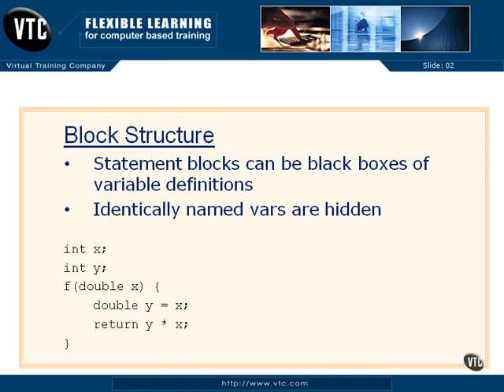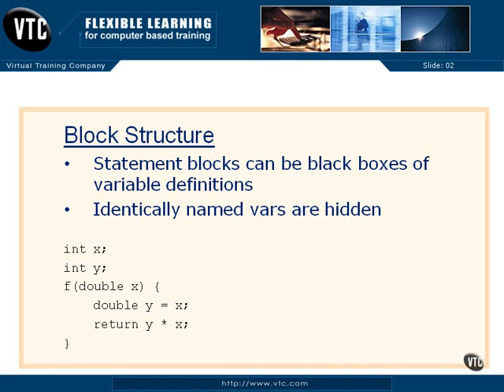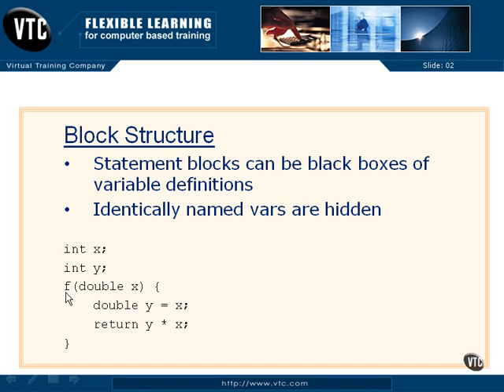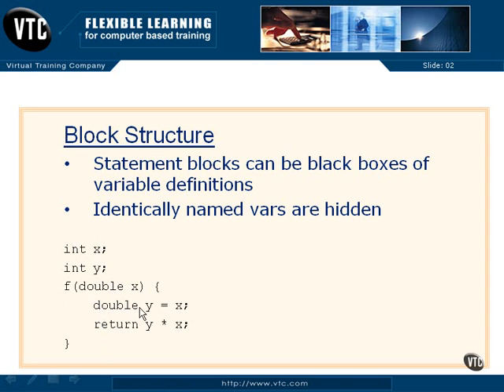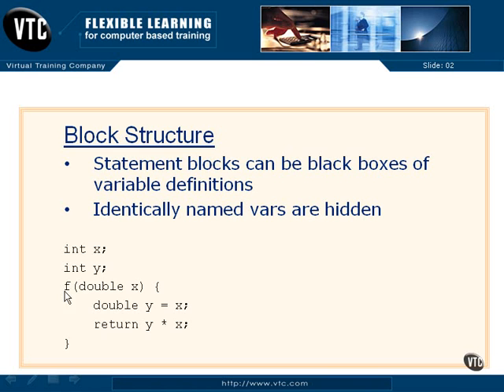Block Structure - 11 - Chapter 05